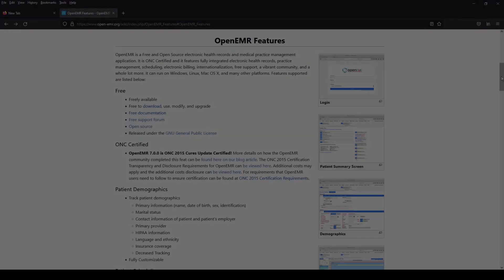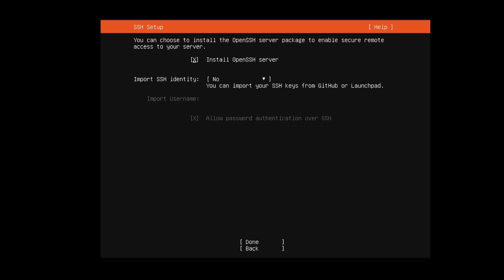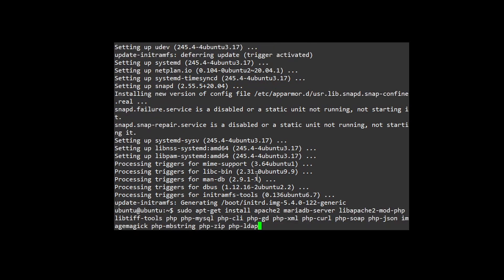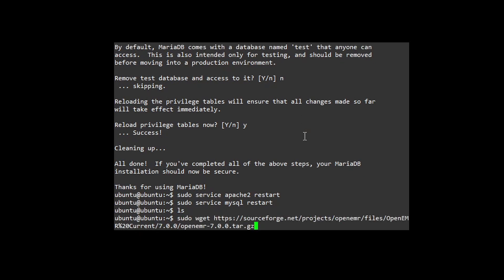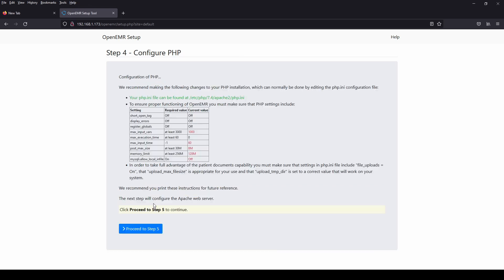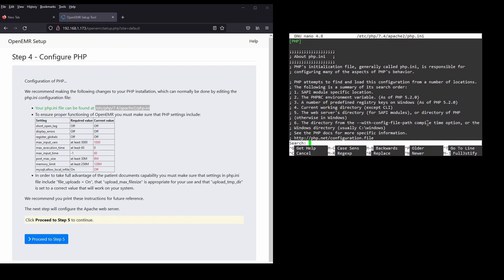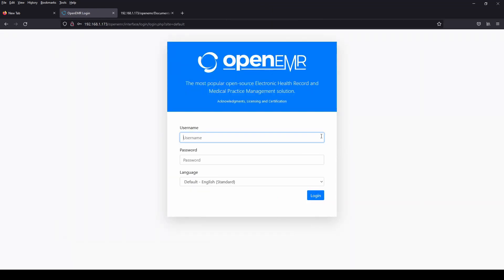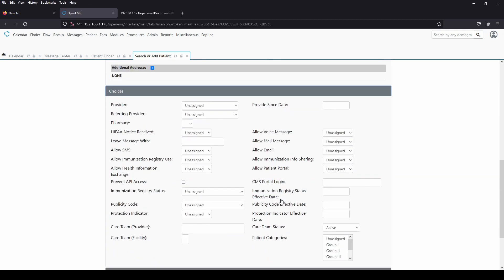How to Setup OpenEMR | Basic Installation Guide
OpenEMR is a medical practice management software which also supports Electronic Medical Records (EMR). It is ONC Complete Ambulatory EHR certified and features fully integrated electronic medical records, practice management for a medical practice, scheduling, and electronic billing.